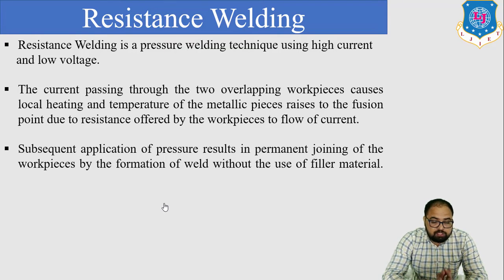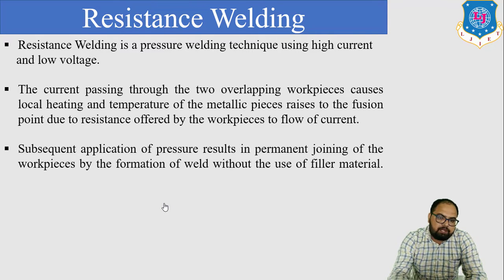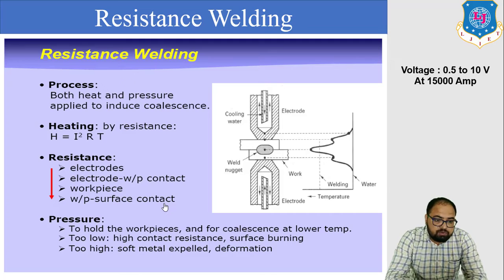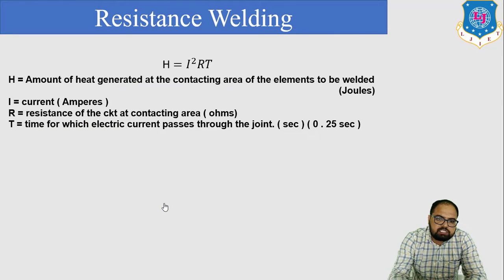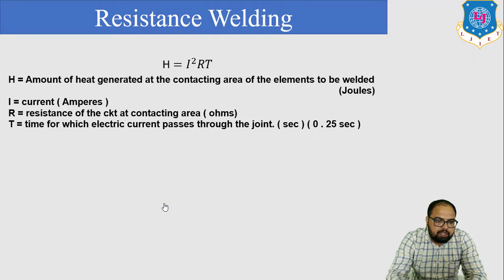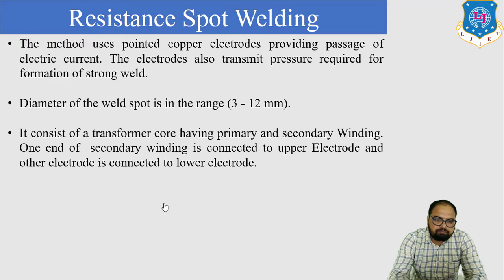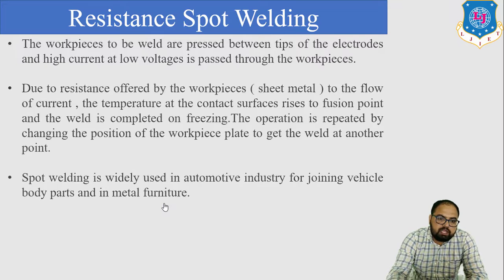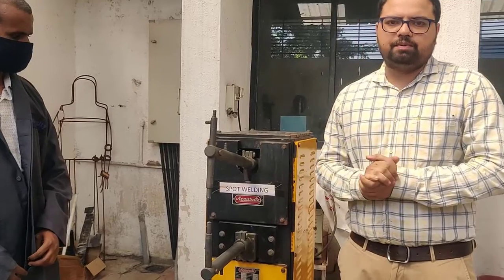Practical-10_P1_Resistance Spot welding | Workshop Practice | First year Engineering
Resistance Welding
pressure welding technique
overlapping workpieces
flow of current
filler material